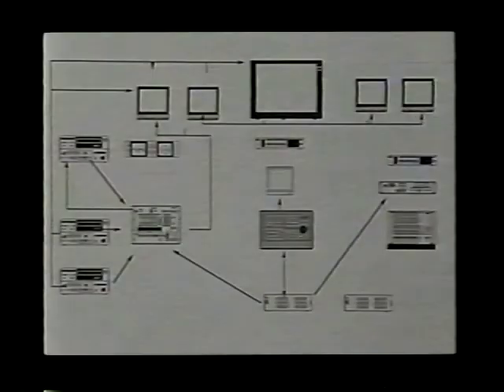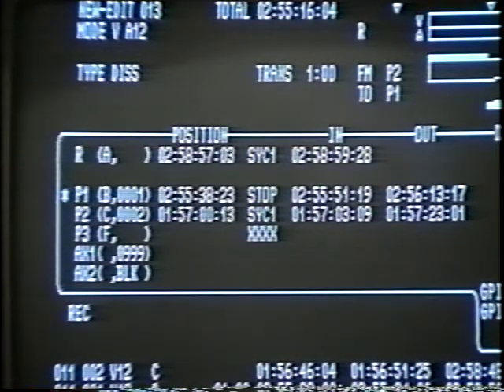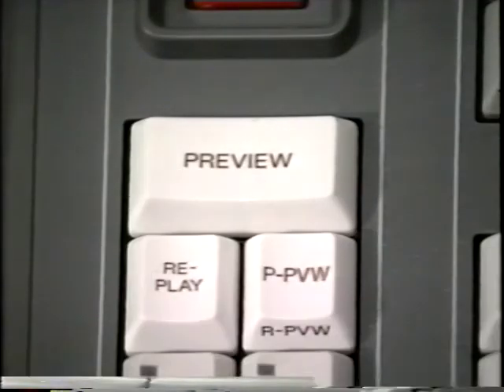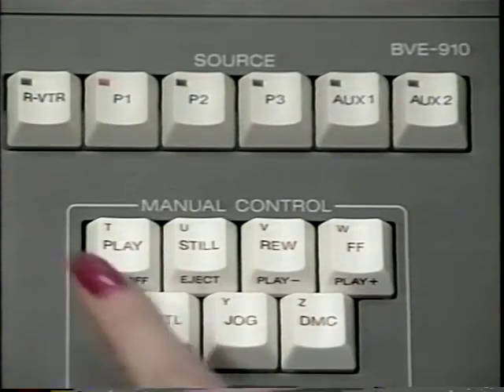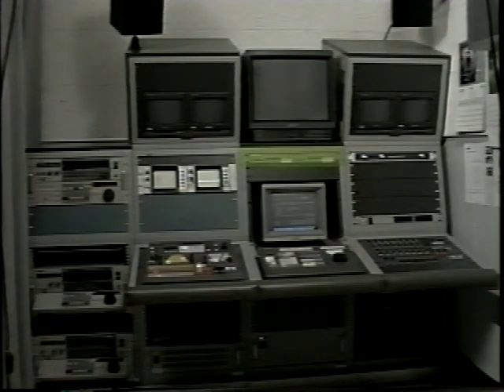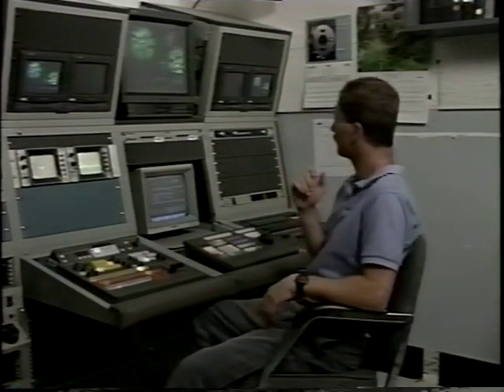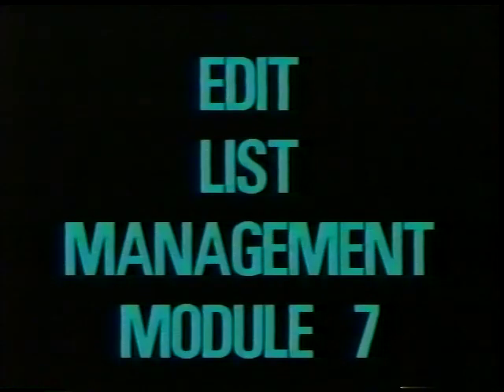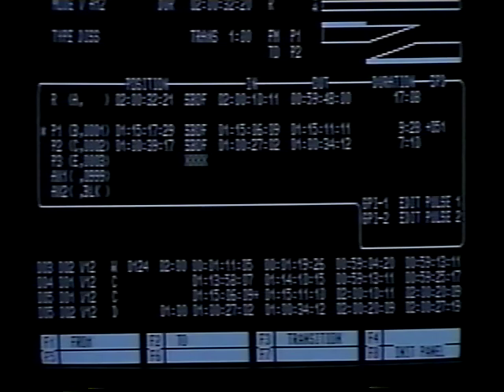Introduction to the SONY BVE-910 Edit System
IN 1991, San Jose state received a Sony Editing System...